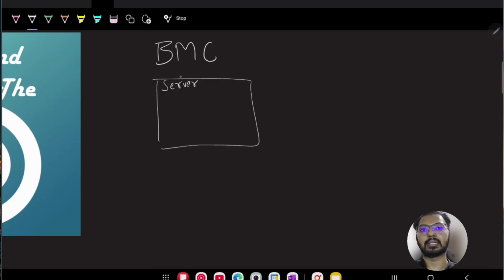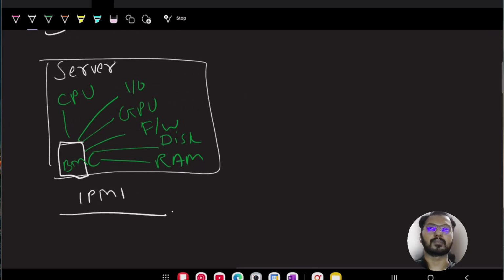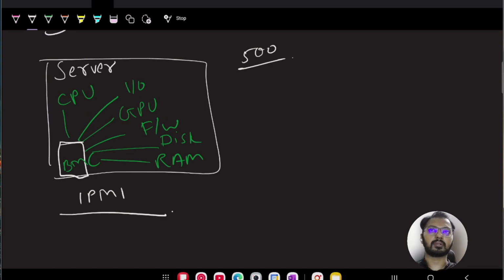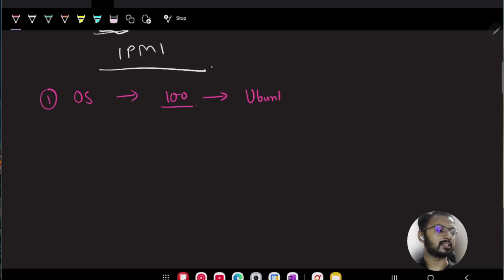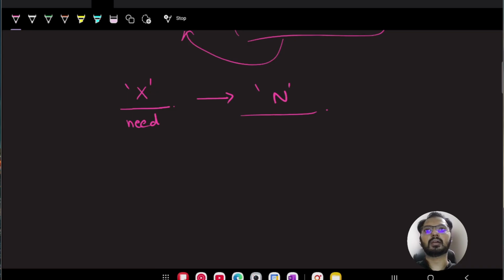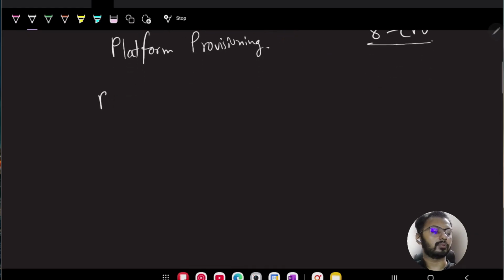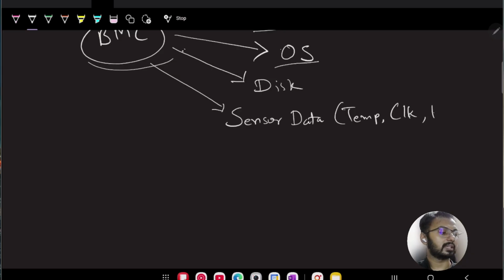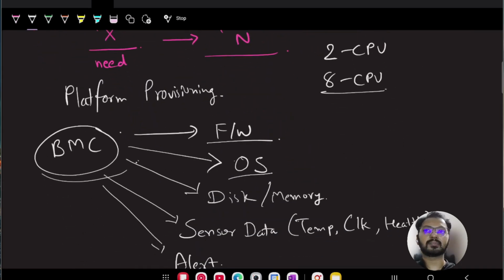Beyond Boot: How BMC Controls Your Server Without a Display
Ever wondered how servers can be managed without a display, keyboard, or even an operating system? In this video, we go beyond the power to explore the silent hero of server infrastructure — the Baseboard Management Controller (BMC).

You'll learn:

- What BMC is and why it's essential
- How system admins use BMC to control servers remotely even when they're off